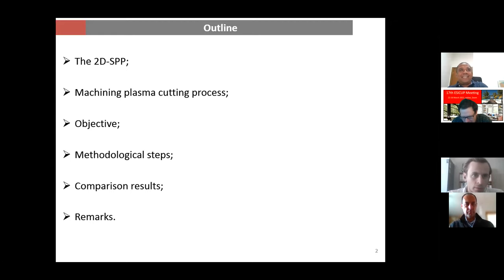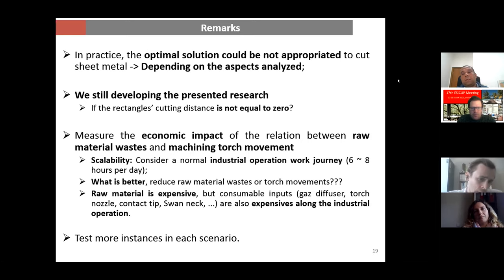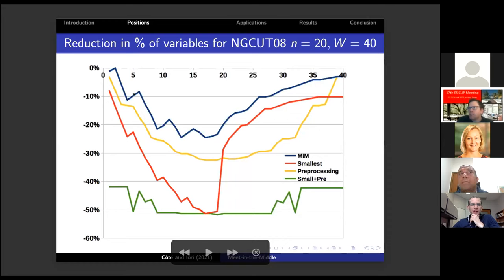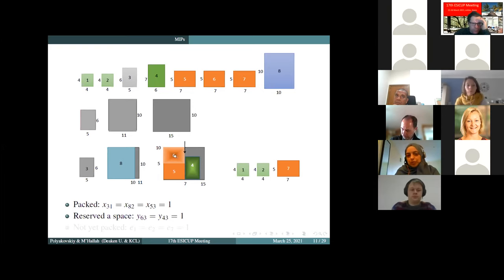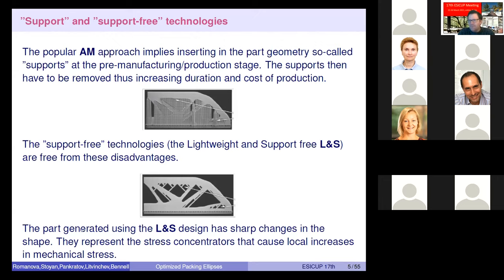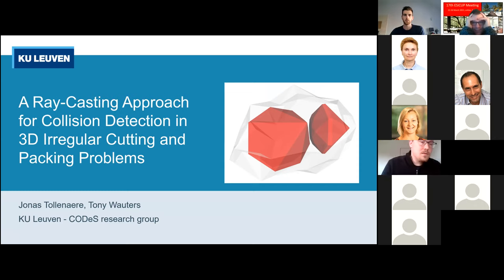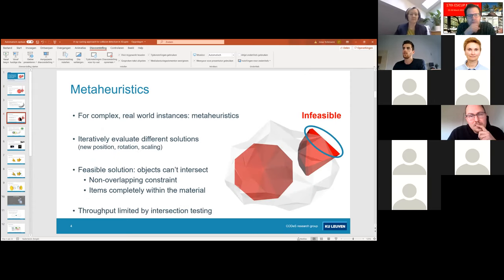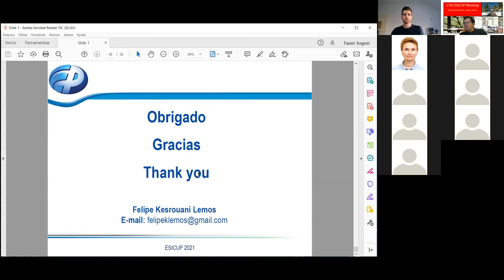17th ESICUP 2021 - Session 11 and 12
14:15 – 15:15
Session 11 Chair: Silvio De Araujo
11.1 – The machining torch movement for the rectangular sheet metal plasma cutting process.
Alvaro Neuenfeldt Júnior∗
, David Disconzi∗
, Gabriel Stieler∗
, Matheus Francescatto∗
11.2 – The meet-in-the-middle principle for cutting and packing problems
Jean-François Côté∗
, Manuel Iori†
11.3 – A Lookahead Matheuristic for the Unweighed Variable-Sized Two-dimensional Bin Packing Problem
Sergey Polyakovskiy∗
, Rym M’Hallah†
15:30 – 16:30
Session 12 Chair: Tatiana Romanova
12.1 – Optimized packing ellipses and its application for Additive Manufacturing
T. Romanova∗
, Y. Stoyan∗
, A. Pankratov∗
„ I. Litvinchev‡
, J.A.Bennell†
12.2 – A ray-casting approach for collision detection in 3D irregular cutting and packing problems
Jonas Tollenaere∗
, Wim Vancroonenburg∗
, Tony Wauters∗
12.3 – Cutting Stock Problem with due dates and variable processing times
Felipe Kesrouani Lemos∗
, Adriana Cristina Cheri∗
, Silvio Alexandre de Araujo∗